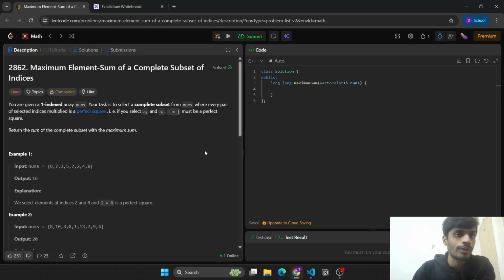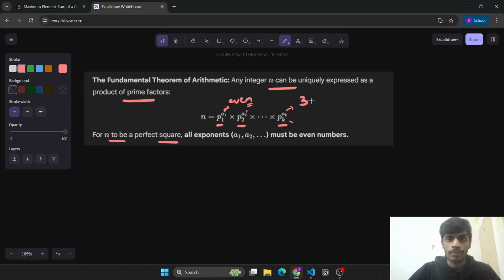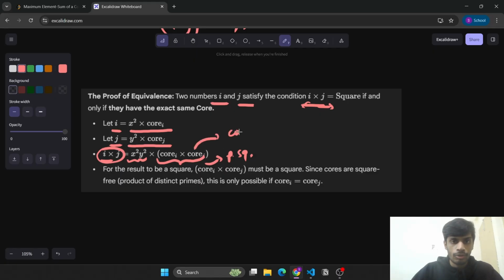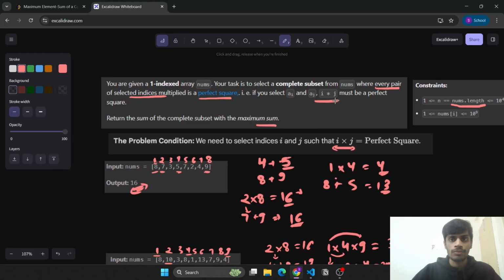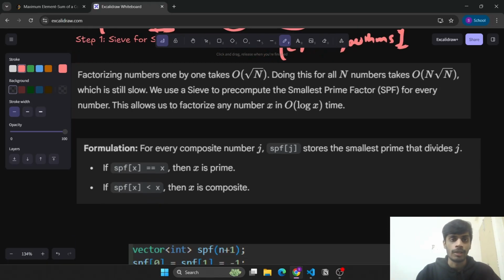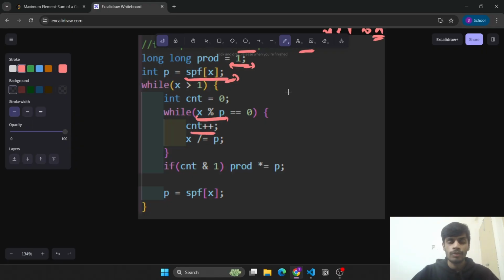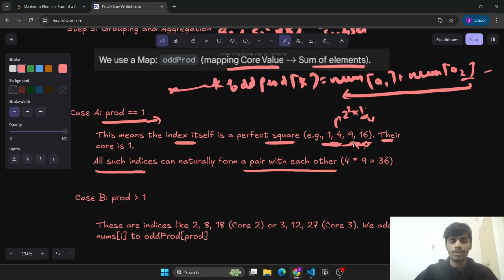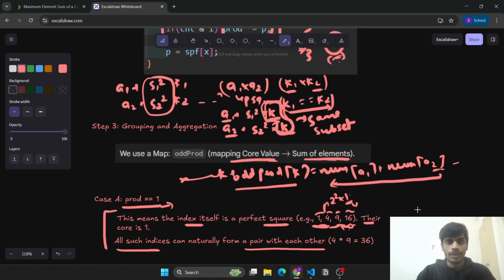Maximum Element Sum of a Complete Subset of Indices - LeetCode 2862 | Best Intuition + Easy Way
LEETCODE 2862: Maximum Element Sum of a Complete Subset of Indices | Number Theory Array Problem

Master the full thought process for solving LeetCode Problem 2862: Maximum Element Sum of a Complete Subset of Indices (PotD by Codehurdle). This problem requires understanding the mathematical property of a "complete subset," where the product of any two indices in the subset is a *perfect square*.

Dive deep with Educator Shivam Parihar as we cover a simple and robust solution. This video provides the necessary insights to simplify the complex condition and efficiently find the maximum element sum.